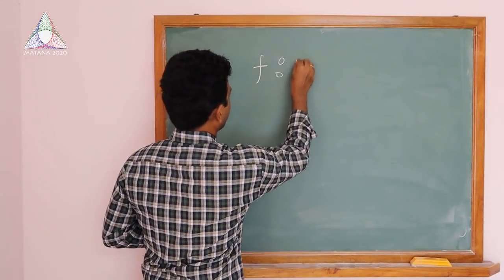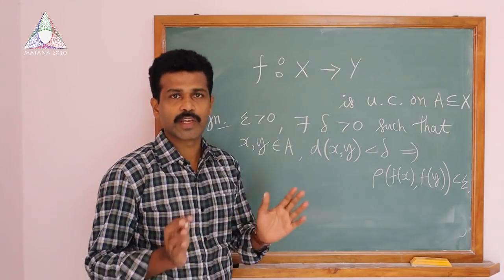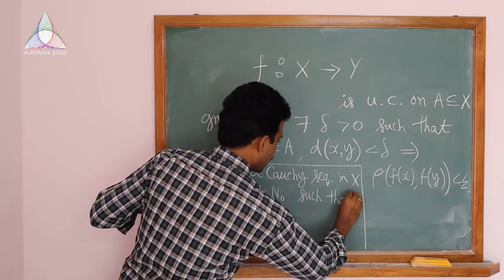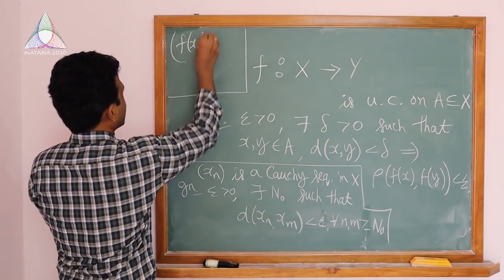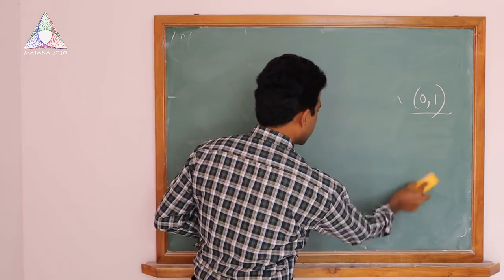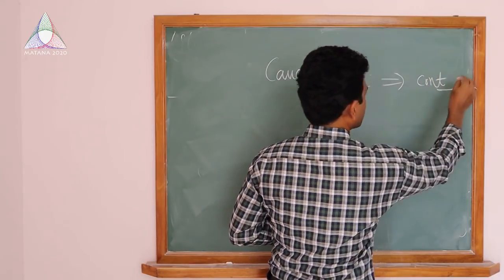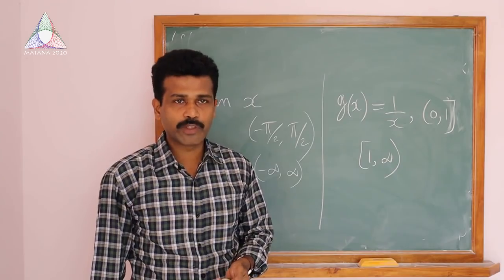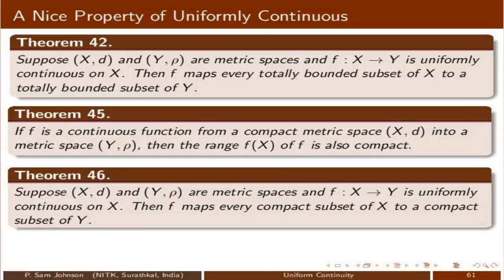Loyola College|MATANA 2020 | Talk Delivered by Dr. P. Sam Johnson (NITK) |Uniform Continuity| Part-3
Dr. P. Sam Johnson, Associate Professor, NIT Karnataka (NITK) discusses some nice properties of uniformly continuous functions.

You may download the slides which are used for presentation during the lecture from the